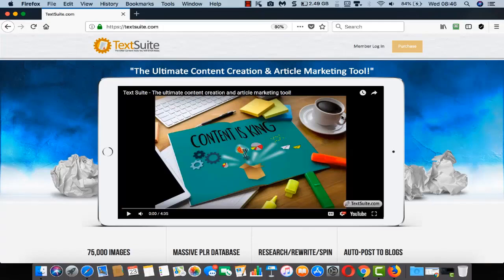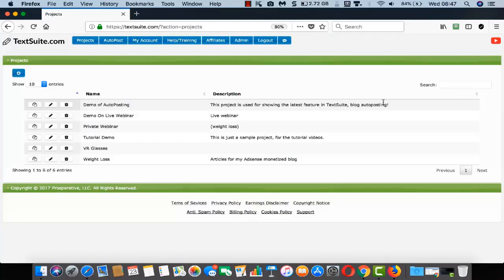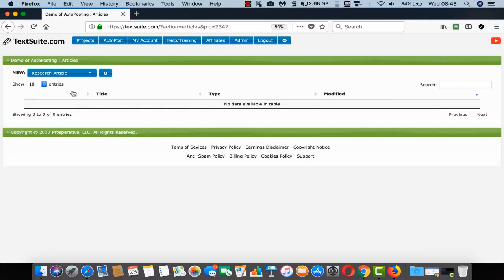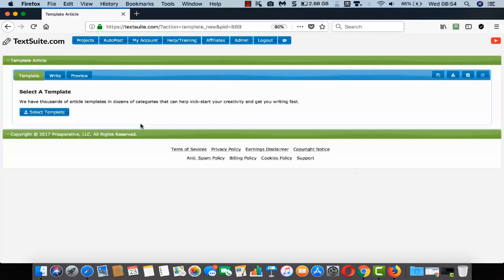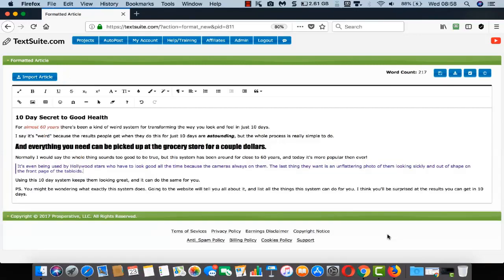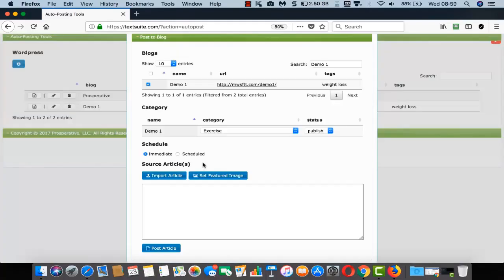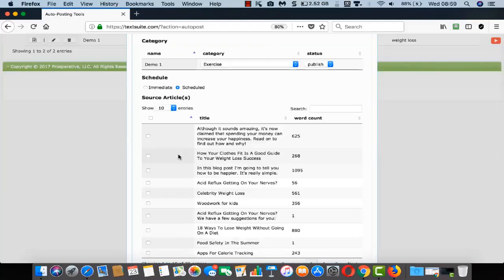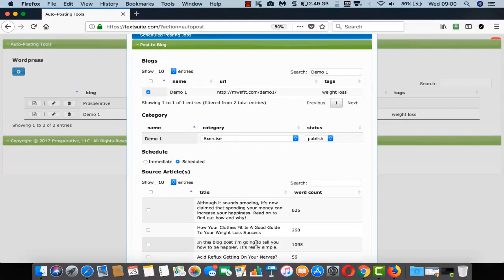TextSuite - The Ultimate Content Creation Software!